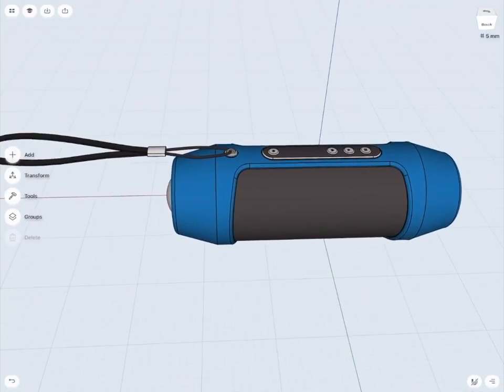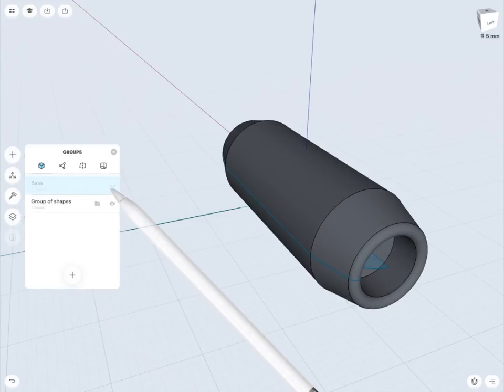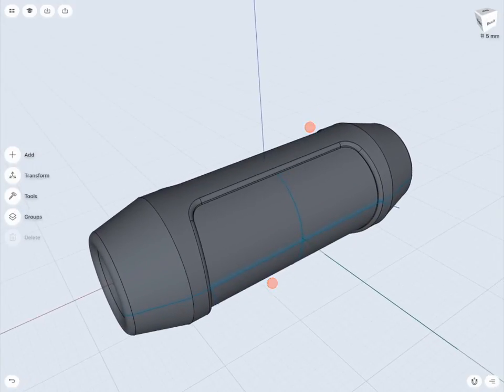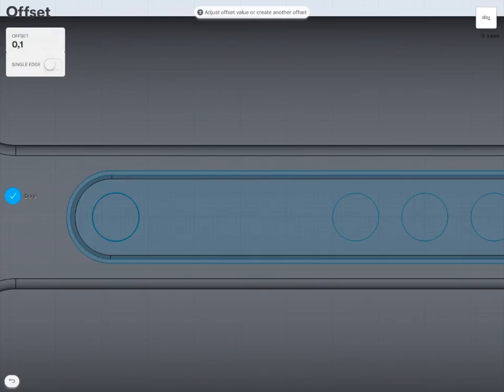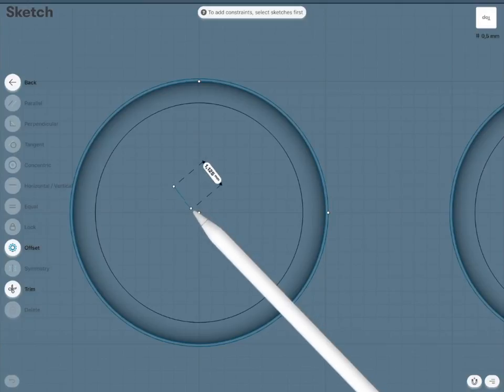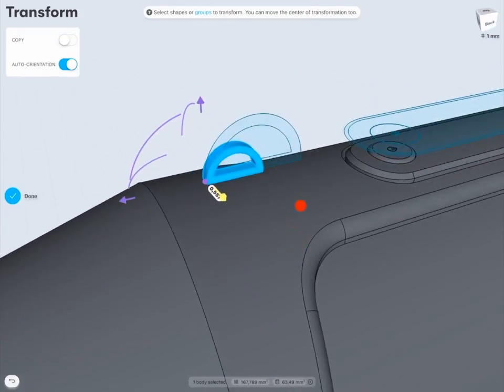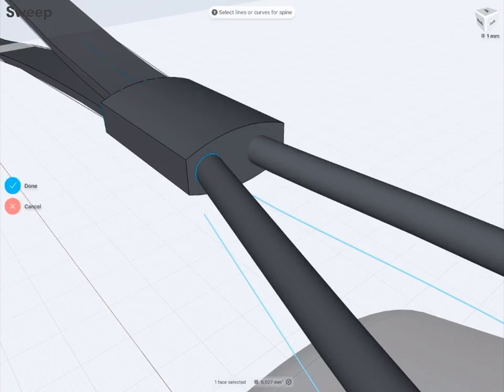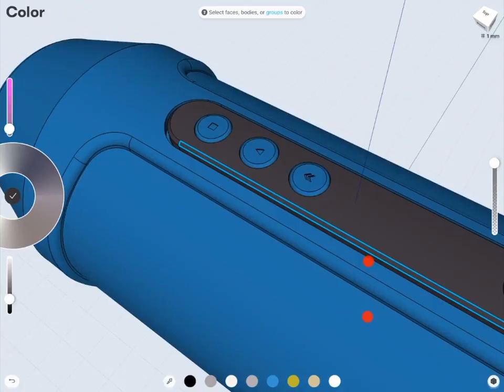Speaker | Advanced 3D modeling tutorial | Shapr3D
In this video tutorial, Krzysztof creates a speaker with quick Revolves and Subtracts. At the end, he sweeps a profile along a curve to create the handle.

Subtract
Revolve
Sweep
Krzysztof Kubasek is the Head of the Industrial Design Department in School of Form, a university in Poznan, Poland. He is also the creator of the Rhinotutorials. He is producing a video a week for Shapr3D, and helps our users understand basic CAD techniques, while showing of his mad design skills.